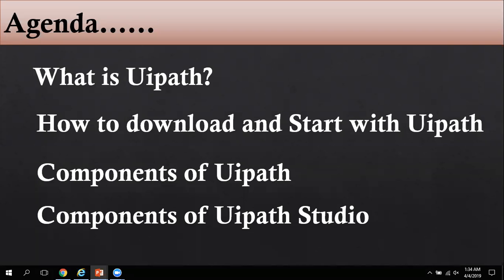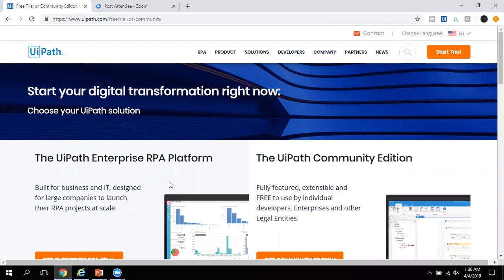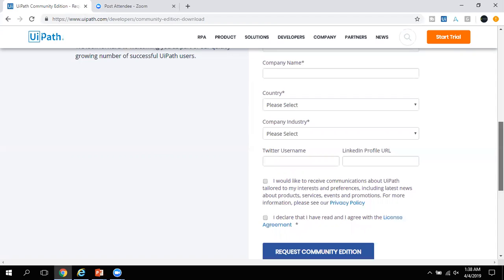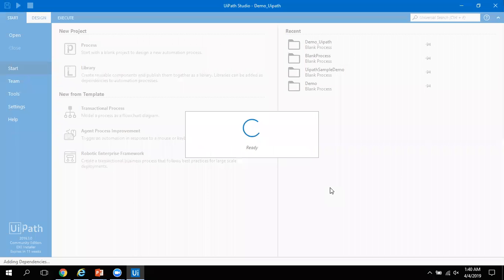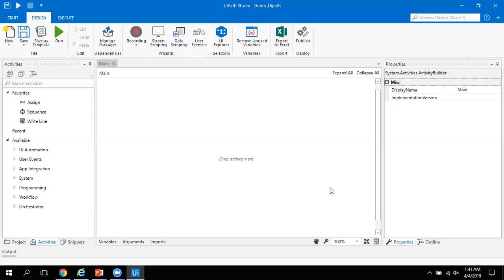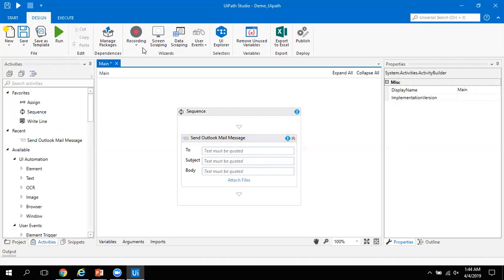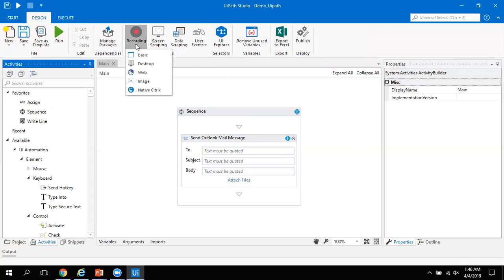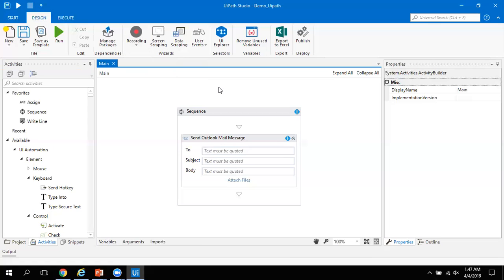UiPath Tutorial For Beginners | UiPath Overview | Introduction to UiPath Studio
In this tutorial video I am explaining about Uipath tool and its components.
1. What is Uipath?
2. How to download trail version and start working?
3. Components of Uipath…
4. Components of Uipath Studio…
Please use below link to Download the Uipath trail version.

Thanks,
EasyWay2Learn
UiPath Tutorial For Beginners
UiPath Overview
Introduction to UiPath Studio